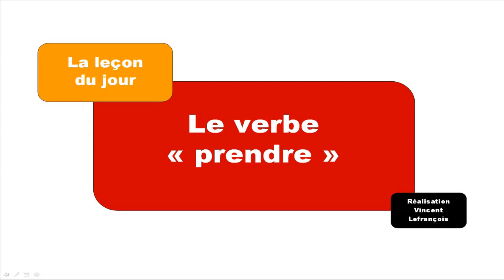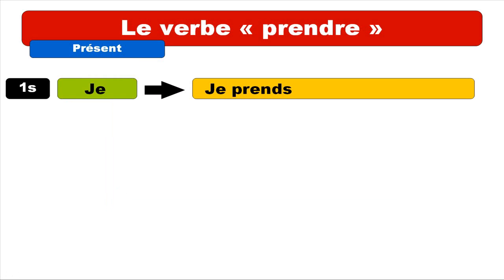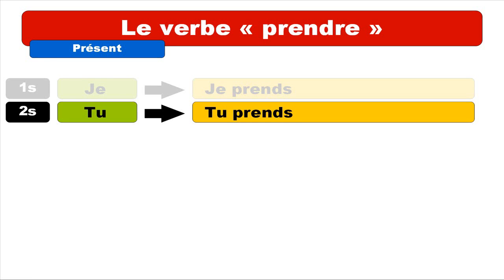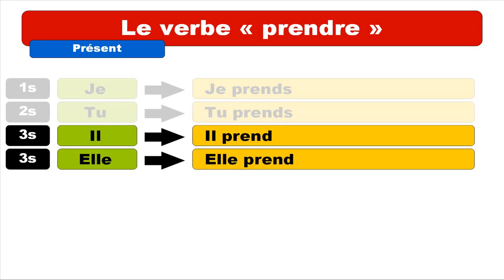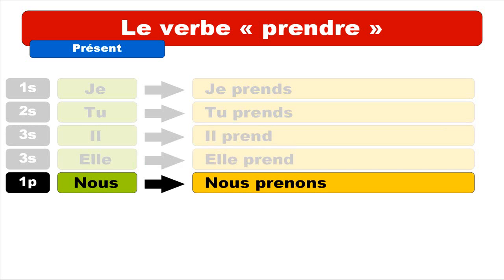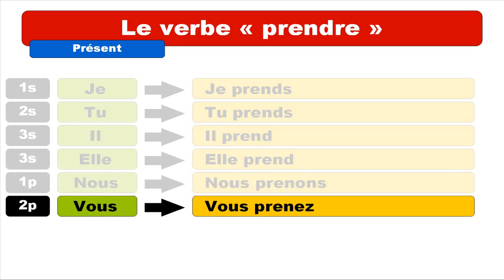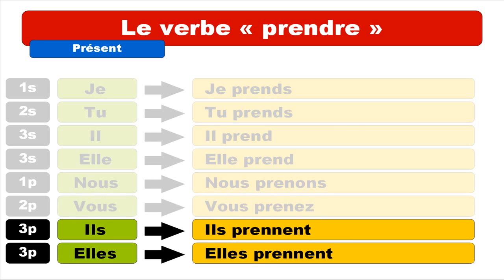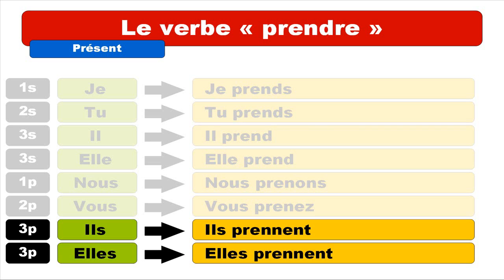French lesson #23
Print them!

LIKE ME!